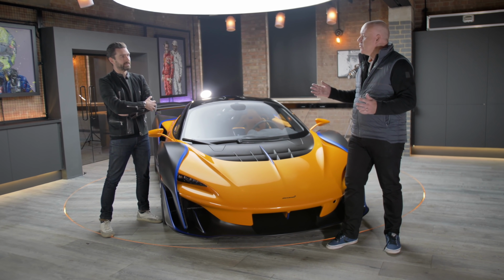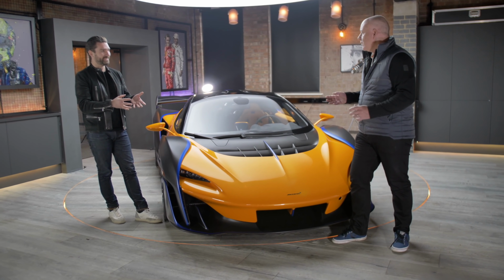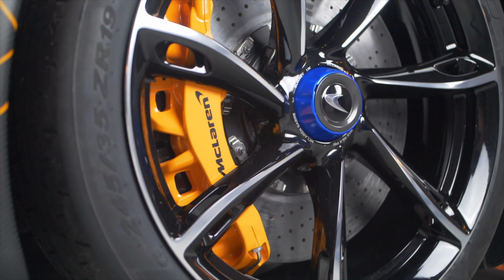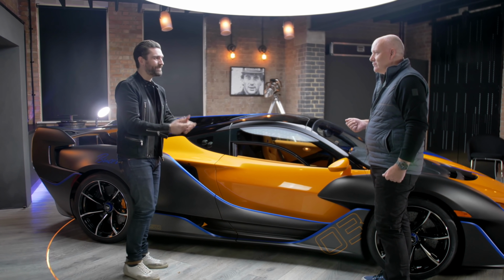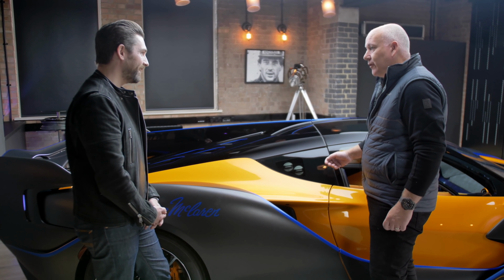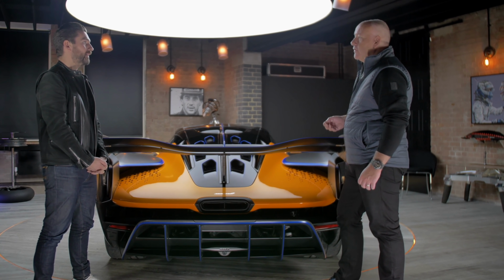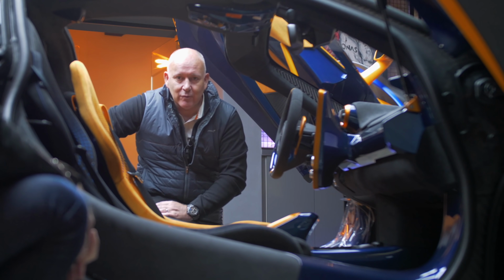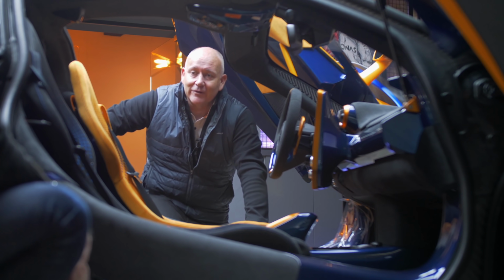NEW McLaren Sabre Exclusive Review! First Look Of 824hp Hypercar - The Fastest...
This is the new McLaren Sabre! A one of 15 bespoke hypercar developed by McLaren special operations (MSO) but driven by the customers that commissioned it. The brief was a 'show car for the road' but at 824hp and 590lb ft it is the fastest 2 seater supercar McLaren has ever made wirth a Vmax of 218mph! Sabre can achieve 0-100mph in 5.5 seconds and 0-124mph in an incredible 7.3 seconds! The new McLaren is designed solely to meet federal regulations which has provided MSO the opportunity to apply smaller surface radii resulting in sharper, cleaner and more shrink wrapped surfaces. Sabre also features for the first time on a McLaren road car - an active rear diffuser, designed to reduce drag at high speed to assist with maximum velocity.

A massive thank you to the owners of the car @Sparky18888 and VTM_THEKING_4 on Instagram!